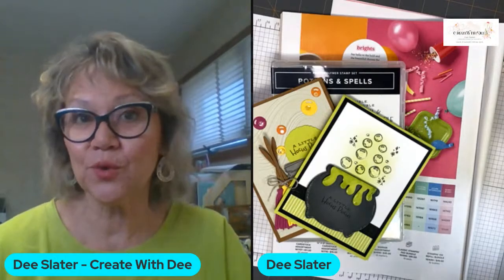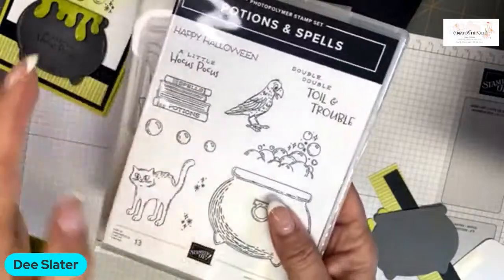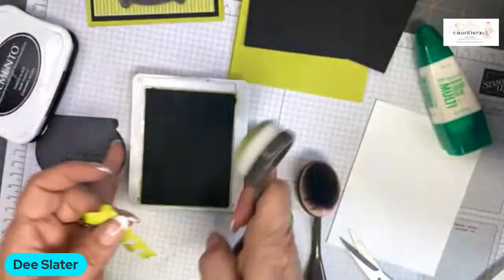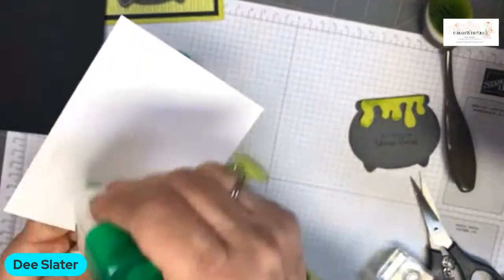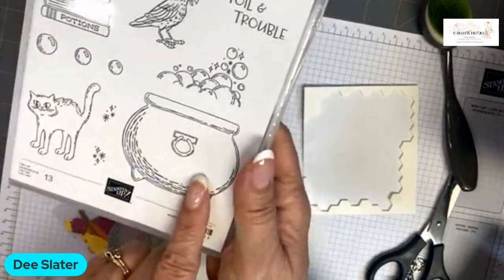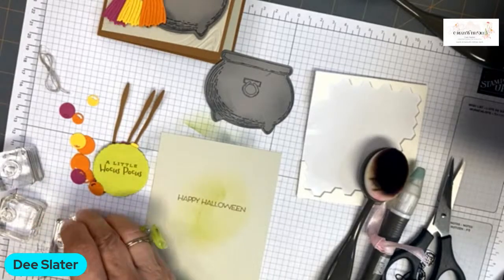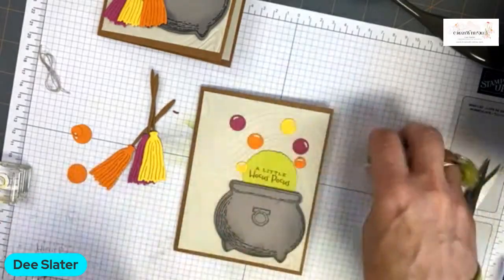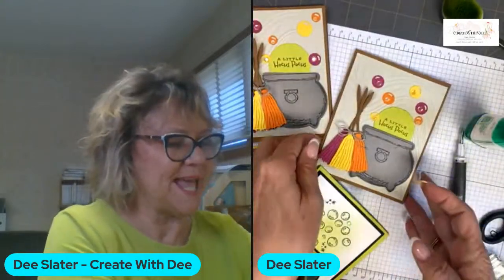Potions & Spells Bundle by Stampin UP!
Hocus Pocus with me in making  2 cards using Potions & Spells Bundle by Stampin' UP! Happy Crafting! Dee

Supplies

• Brights 6" X 6" (15.2 X 15.2 Cm) Designer Series Paper [163775]